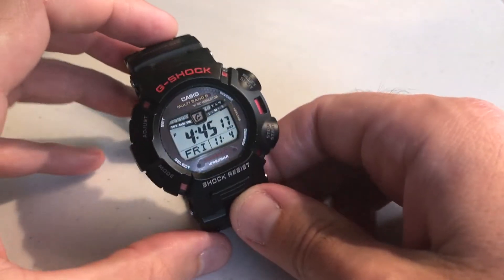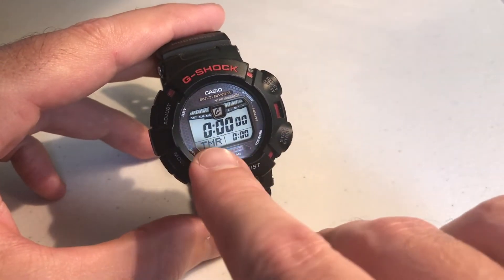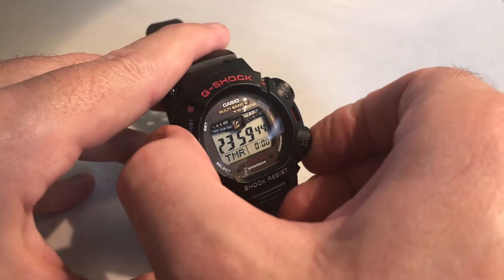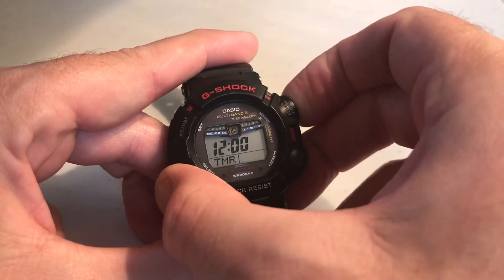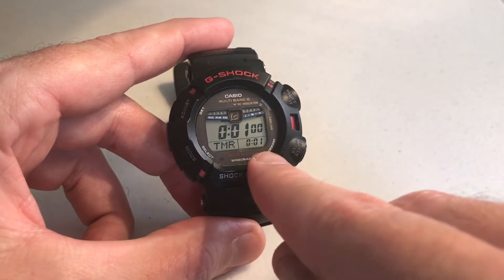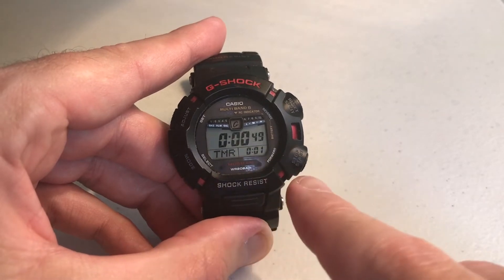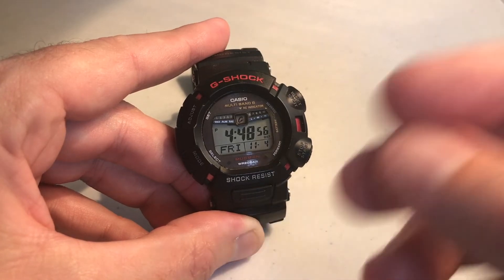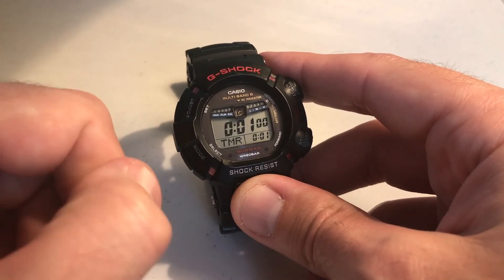Casio G-Shock Solar Mudman (GW-9010) | Countdown Timer Mode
Casio G-Shock Solar Mudman (GW-9010) - How to use the countdown timer on your Casio G-Shock Solar Mudman (Module 3150).